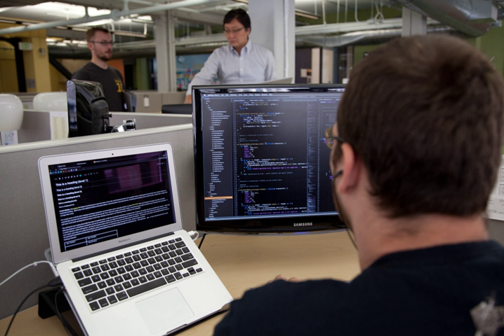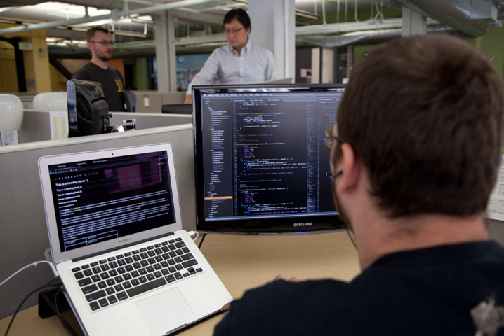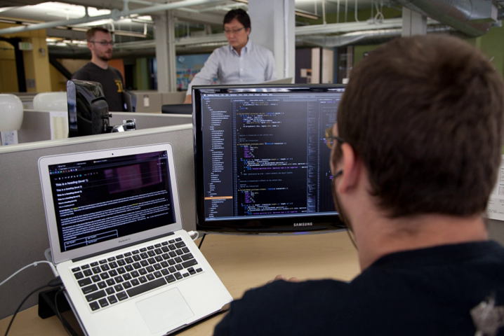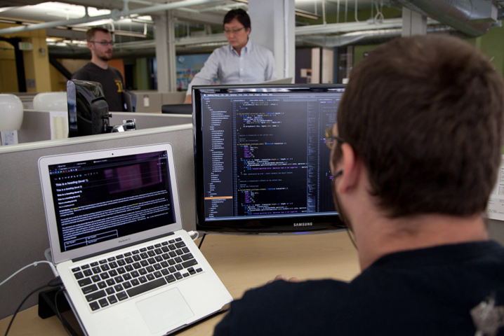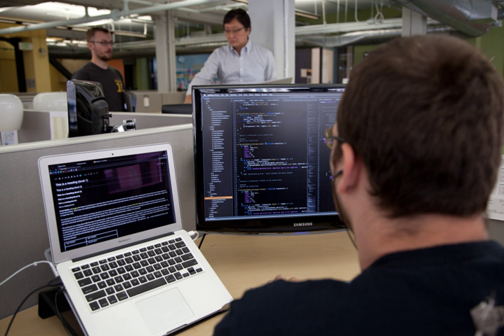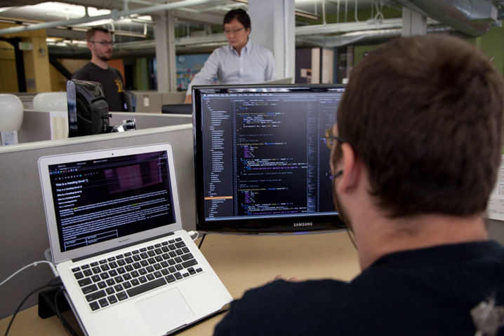Consulting software engineer | Wikipedia audio article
00:00:36 1 Education
00:03:39 1.1 Other degrees
00:04:39 2 Profession
00:04:48 2.1 Employment
00:07:07 2.2 Work
00:07:34 2.3 Impact of globalization
00:08:44 2.4 Prizes
00:09:19 3 Use of the title "Engineer"
00:09:30 3.1 Origin of the term
00:10:40 3.2 Suitability of the term
00:13:03 3.3 Regulatory classification
00:13:12 3.3.1 Canada
00:14:58 3.3.2 France
00:15:32 3.3.3 Iceland
00:16:12 3.3.4 New Zealand
00:16:51 3.3.5 United States
00:18:16 4 See also

- Socrates

SUMMARY
A software engineer is a person who applies the principles of software engineering to the design, development, maintenance, testing, and evaluation of computer software.
Prior to the mid-1970s, software practitioners called themselves computer programmers or software developers, regardless of their actual jobs. Many people prefer to call themselves software developer and programmer, because most widely agree what these terms mean, while the exact meaning of software engineer is still being debated.